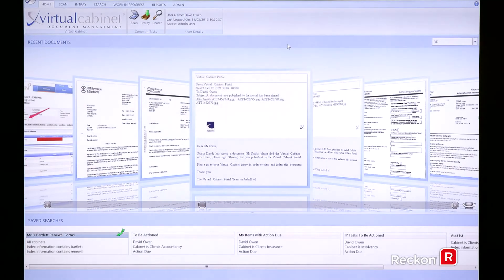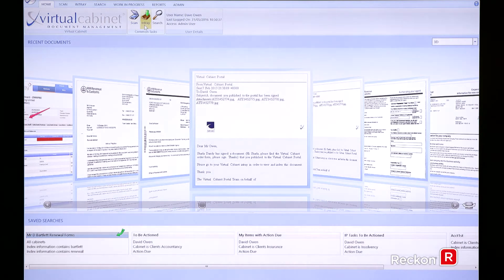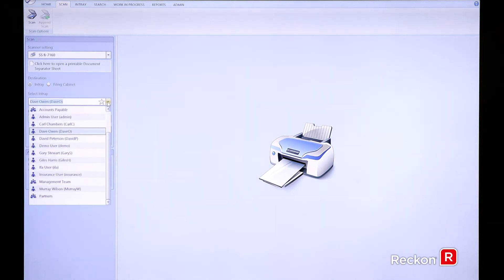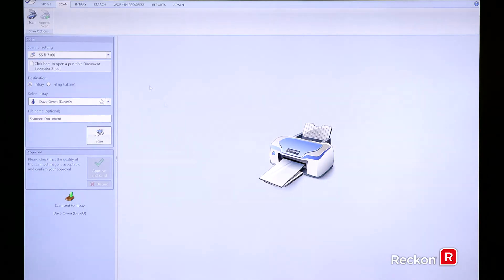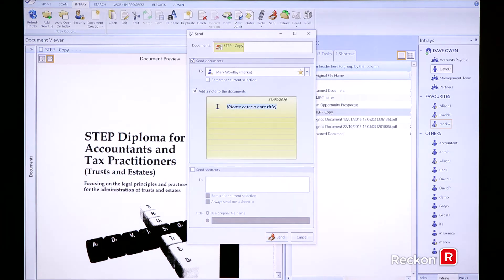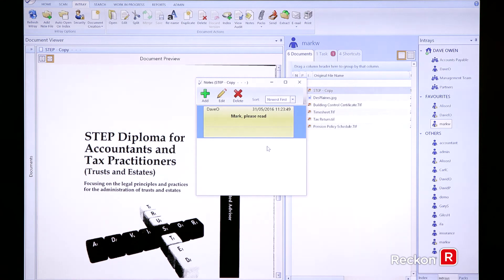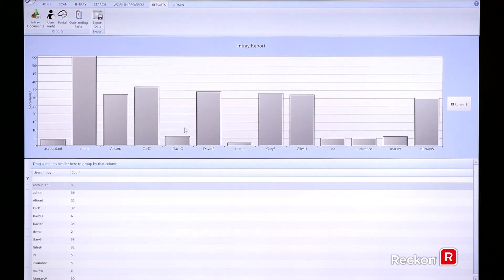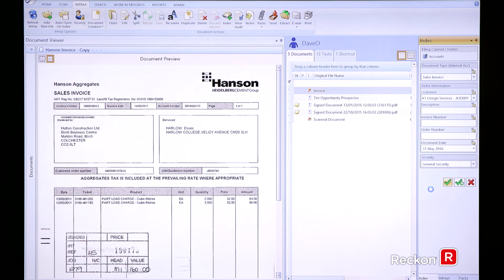Introduction to Virtual Cabinet - Scan, Intray and Filing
This introduction to Virtual Cabinet video showcases the basic functionality of Virtual Cabinet Document Management System including:  scanning documents into Virtual Cabinet, users intrays and filing documents within Virtual Cabinet.